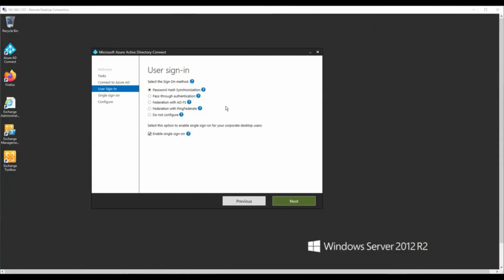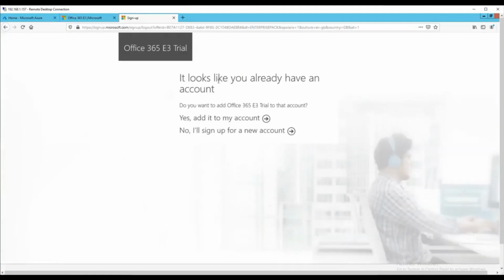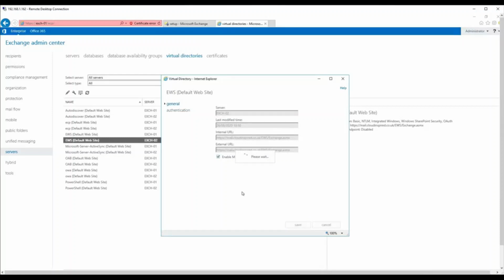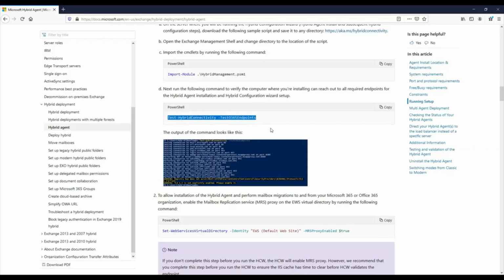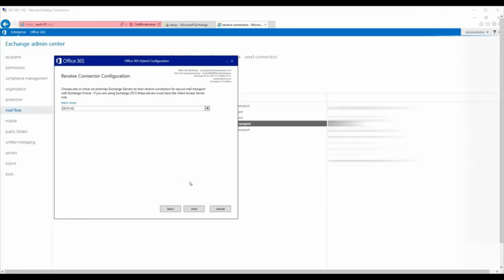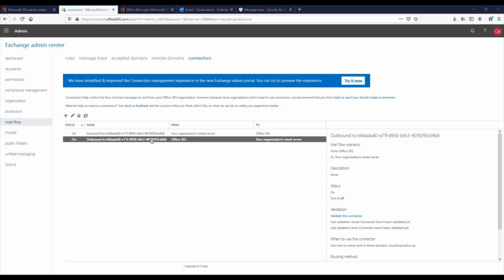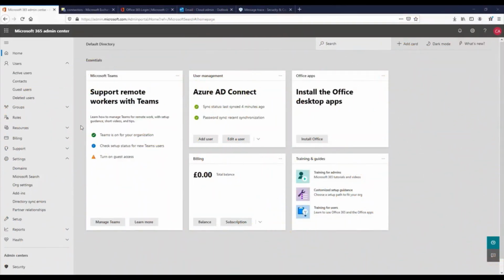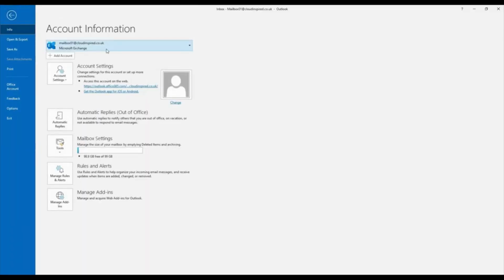On Premise to Office365 Exchange Configuration | Step by Step Guide | Exchange Hybrid Email Setup